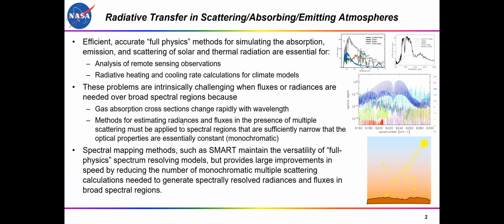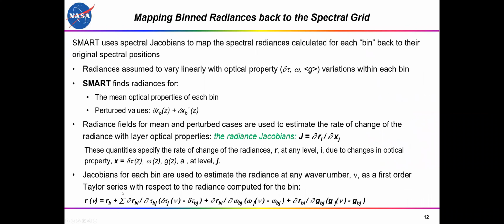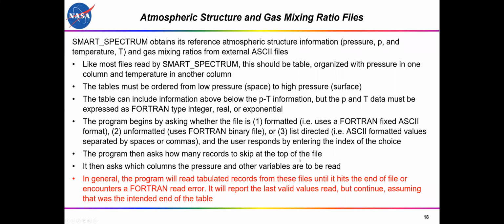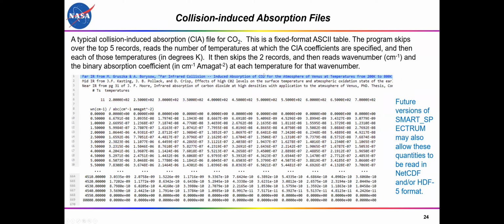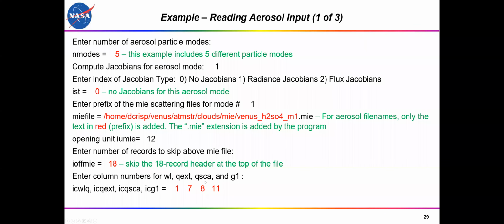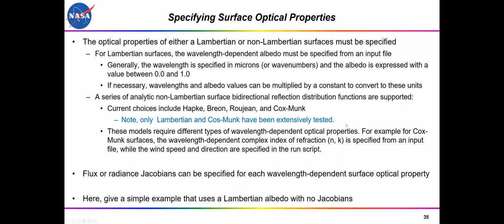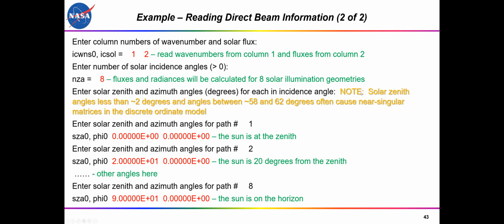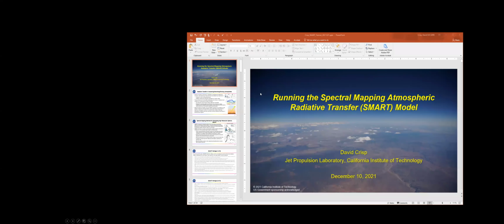Dr. David Crisp (JPL): 2/2 Running the Spectral Mapping Atmospheric Radiative Transfer (SMART) Model